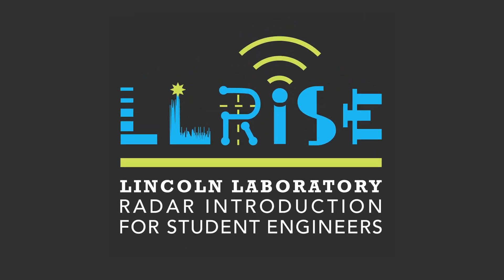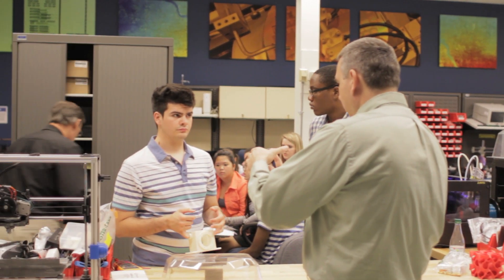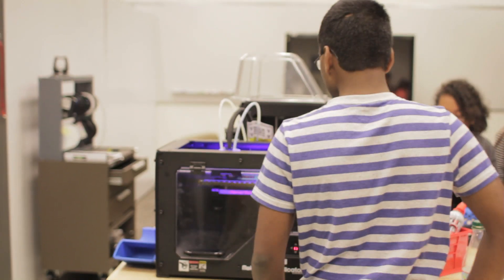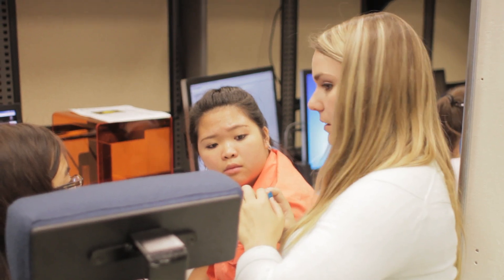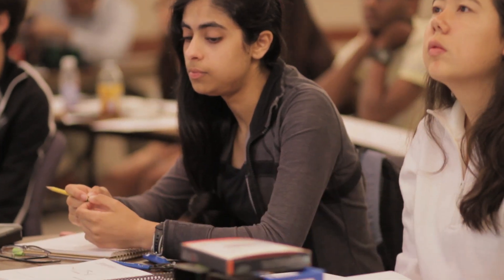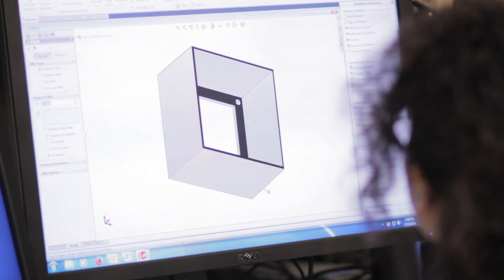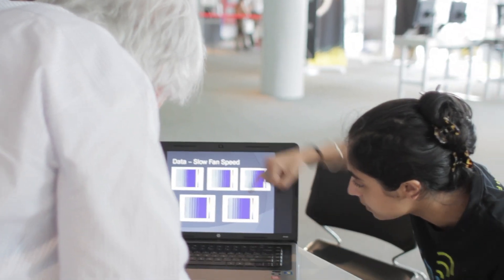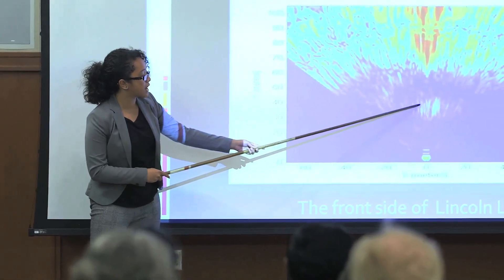LLRISE: Building radars at Lincoln Laboratory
The Lincoln Laboratory Radar Introduction for Student Engineers (LLRISE) program is a summer workshop teaching students how to build small radar systems. (Learn more about LLRISE and Lincoln Laboratory

This summer STEM program is a two-week residential project-based enrichment program for outstanding students going into their senior year of high school.

Throughout LLRISE students will be challenged to build a Doppler and range radar by using creative problem-solving strategies. This hands-on program allows students to work in a state-of-the-art laboratory with scientists and engineers who are experts in their field.

Additional footage: Trevor Chamberlain, Lincoln Laboratory